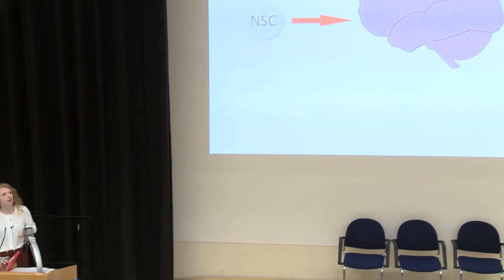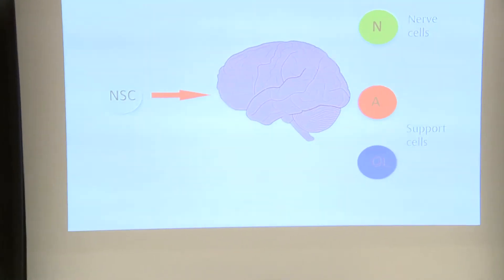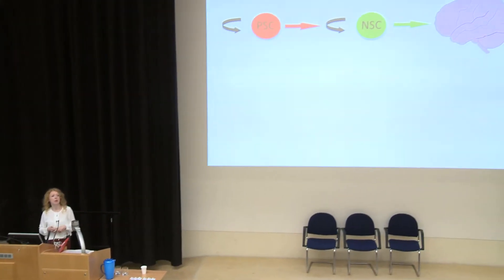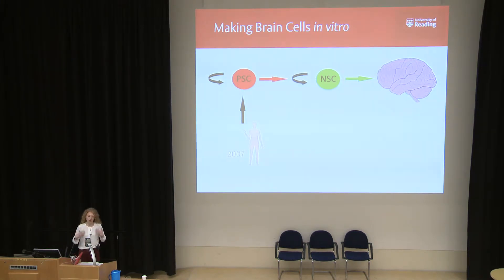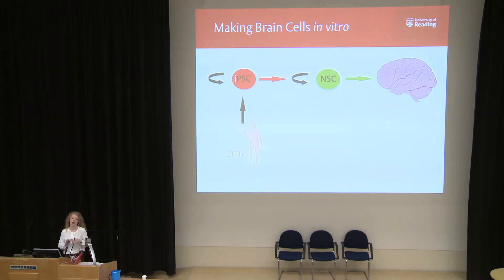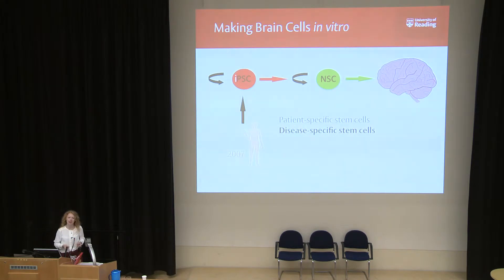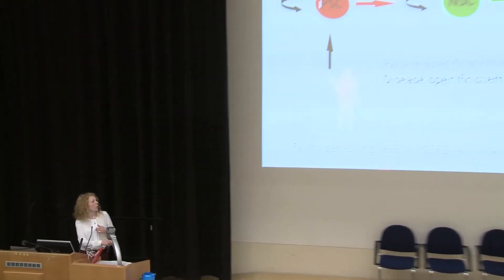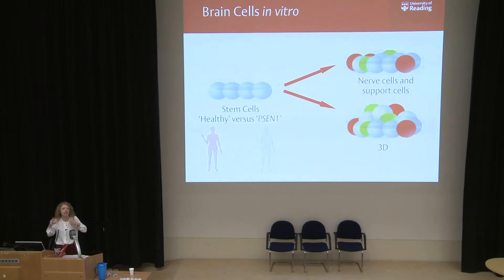Using stem cells to understand dementia. Dr Angella Bithell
Dr Angela Bithell of Reading University explains the importance of Stem Cells in trying to understand Dementia and finding new treatments.
Filmed at the 2015 ARUK Oxford Dementia Information Day by Educational Media Services, University of Oxford.